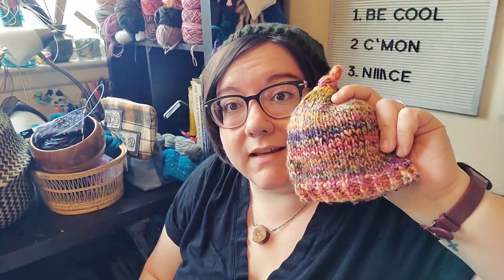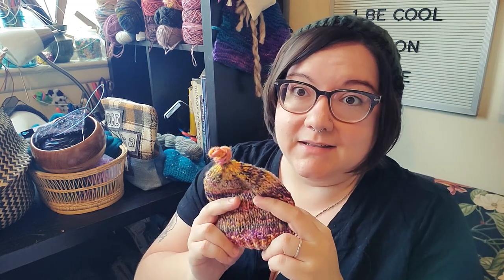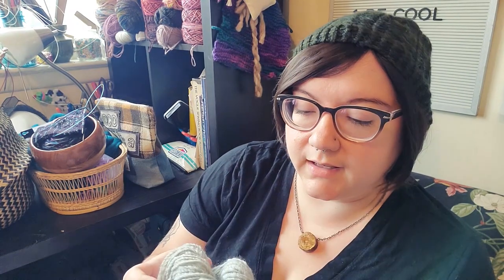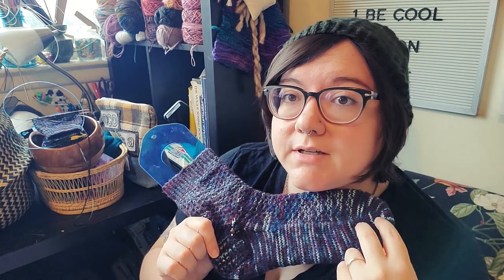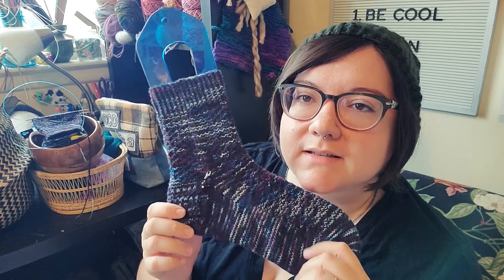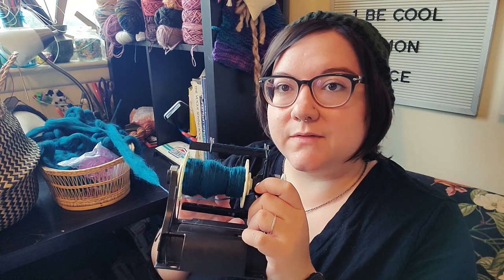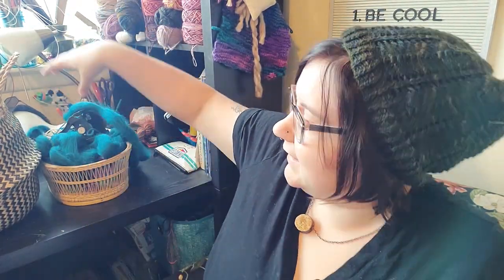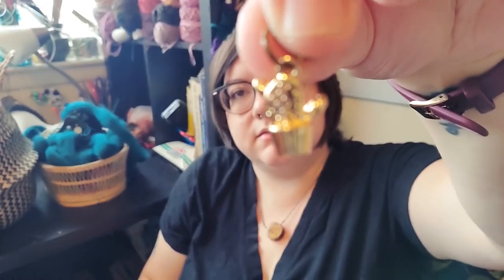Potager Knits Podcast EP025 - I Knit A Sweater In 1 Week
Add me to play Animal Crossing!:
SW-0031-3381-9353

Notes (in no particular order):
Baby hat:
Witchcraftylady:
Piratenwolle:
Fennel and Fiber:
Crafticorn:
Dropcloth Samplers: